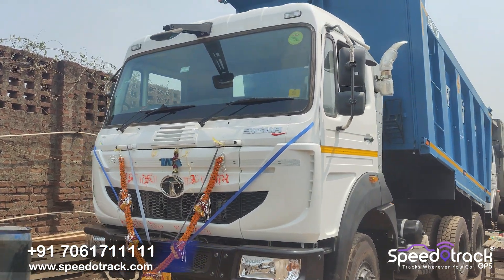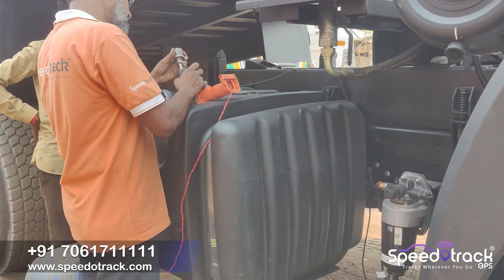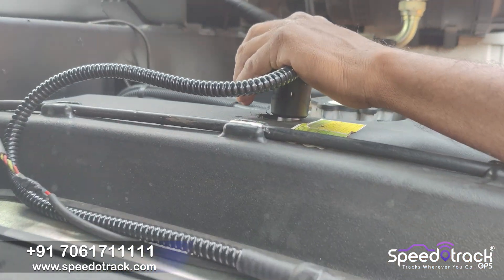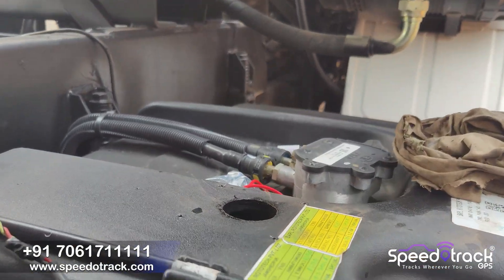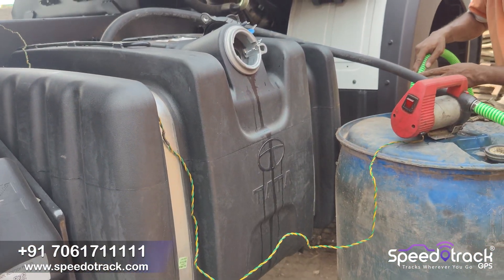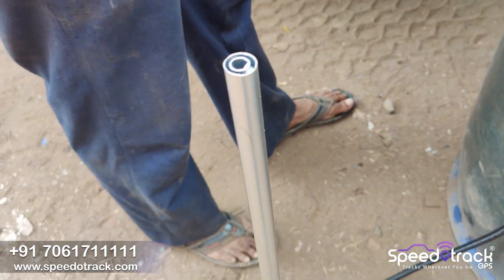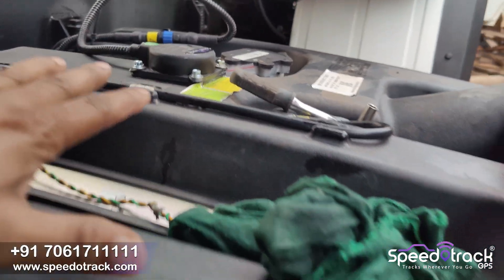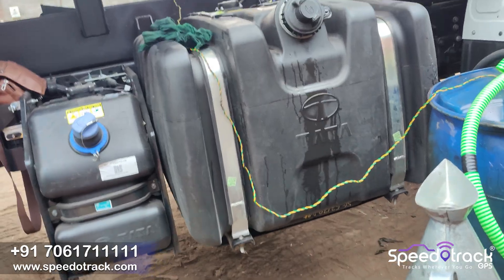🆕Speedotrack Tata Hyva BS6 Diesel Monitoring GPS with Fuel Sensor 99.5% accuracy | Stop Diesel Theft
User Name - Demo
Password - 123456

You can find out more about Speedotrack Diesel Monitoring GPS System Tata Hyva BS6, please

This video is about Speedotrack Diesel Monitoring GPS System on Tata Hyva BS6 but also try to cover the following subject:
-🆕tata Hitachi Poclain speedotrack GPS diesel monitoring fuel sensor installation 99.5% accuracy
-how to track JCB backhoe loader
-JCB backhoe sensor working

Youtube is the very best place to visit when searching for videos about Speedotrack Diesel Monitoring GPS System JCB Case Backhoe Loader.
Speedotrack Diesel Monitoring GPS System JCB Case Backhoe Loader is certainly something that intrigues you and a lot of people so I made this video about this topic.
If you want to discover more concerning 🆕tata Hitachi Poclain speedotrack GPS diesel monitoring fuel sensor installation 99.5% accuracy I advise you to take a look at our various other videos
If you were searching for more info about 🆕tata Hitachi Poclain speedotrack GPS diesel monitoring fuel sensor installation 99.5% accuracy or how to track JCB backhoe loader did this video aid?

This app provides many features which are listed as follow:

 1. Live Map section-- View/ track Real-Time location, speed and address of the vehicle on google map (satellite view, hybrid view, street view) as well as the traffic status.

2. Lock/ unlock section-- lock/ unlock your vehicle with just one tap if the supported device is installed.

3. History section-- check the history (last 60 days) of the vehicle by entering the relevant date and time duration.

 4. Km summary section-- get km summary of the vehicle like today's run, yesterday's run and for last 7/ 30 days.

5. Vehicle list - list view of all your devices added on our server under a single login.

6. Map View- Locate all your GPS device at once in google Map.

7. Reports section-- generate/ download various useful reports in excel & PDF format.

8. Settings-- on/off notifications and you can also change the whole theme of the app as per your colour preference

9. SMS, email, push notifications for various events triggered like over speed, geofence, ignition on and off, power cut etc.